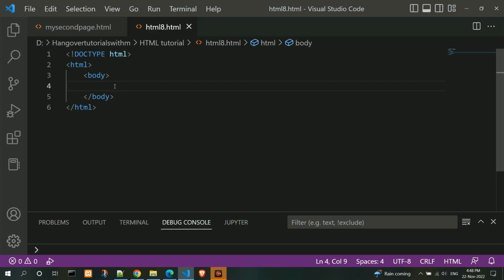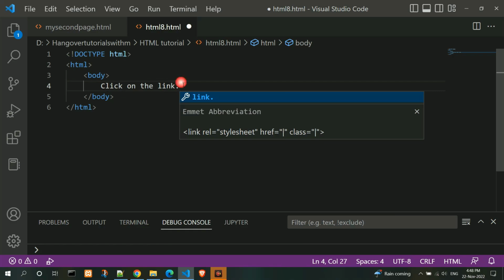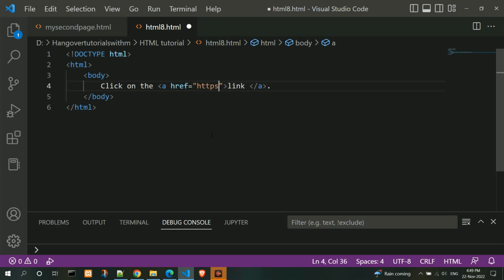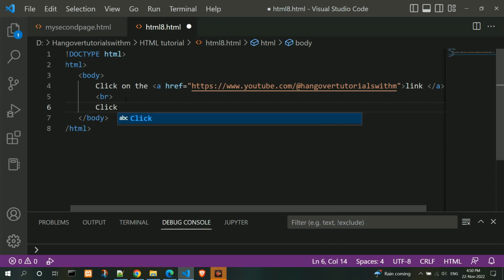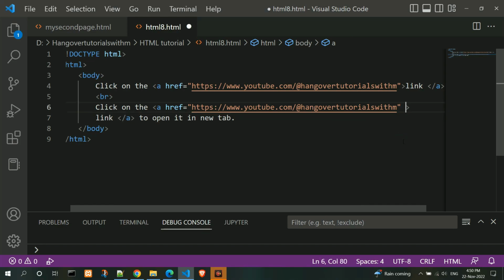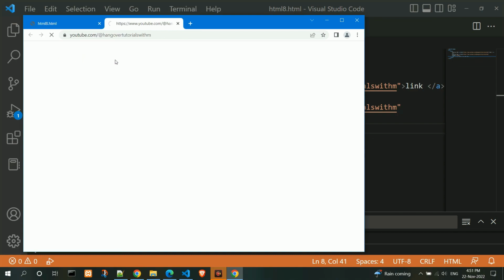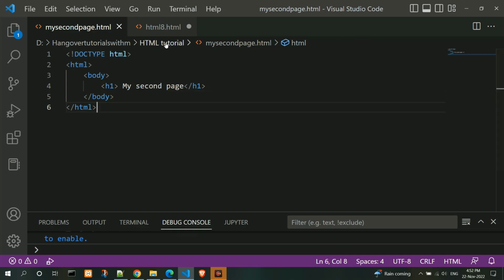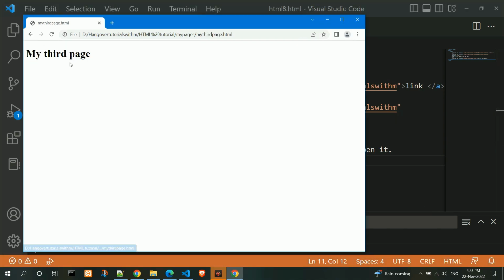How to Insert Links on Webpage | HTML5 Tutorial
In this HTML tutorial, I'll guide you through creating hyperlinks. Using the "a" element, we'll link text to URLs, open links in new tabs, and navigate to local pages. Simply wrap your text in the "a" tag and specify the URL in the "href" attribute. Add "target=_blank" to open in a new tab. For local links, specify the file name.